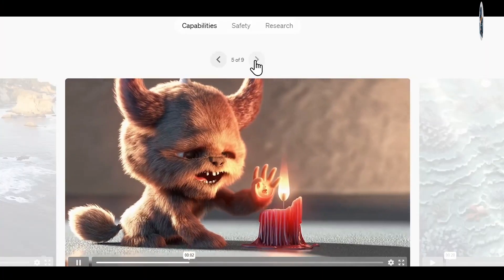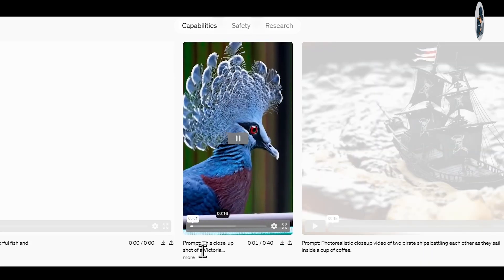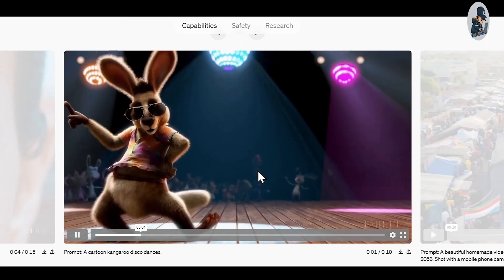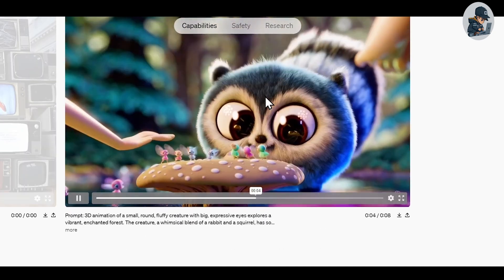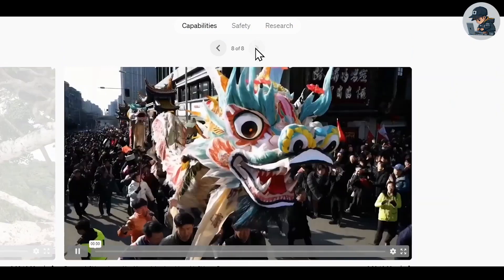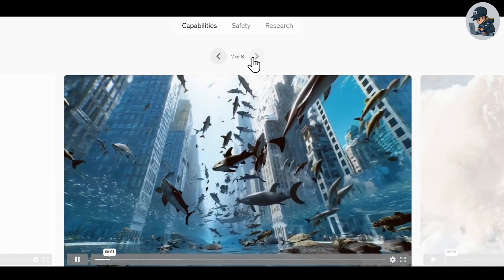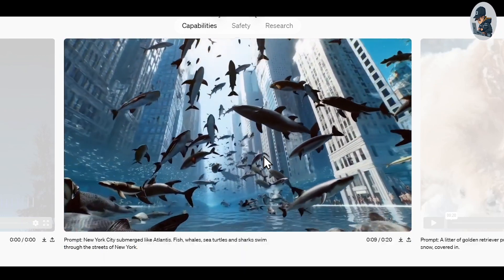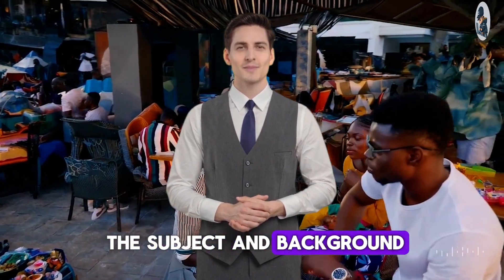NEW OpenAI Sora: King Of AI text to video generator😳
NEW OpenAI Sora: The Real King Of AI text to video generator😳
Sora is an AI model that can create realistic and imaginative videos from text prompts. sora can create videos of up to 1 minute.

Sora is able to generate complex scenes with multiple characters, specific types of motion, and accurate details of the subject and background.
The model understands not only what the user has asked for in the prompt, but also how those things exist in the physical world.

🔴Introduction of Openai Sora -
Sora, an AI model developed by OpenAI, is a groundbreaking advancement in AI technology. Built upon the foundation of previous research in models like DALL·E and GPT, Sora is capable of transforming text prompts into captivating one-minute videos. Not only that, but Sora can also create multiple shots within a single video, maintaining consistency in characters and visual style.

According to OpenAI, 'Sora has a deep understanding of language, enabling it to accurately interpret prompts and generate compelling characters that express vibrant emotions.

Keywords -
AI video generation
Text-to-video
Sora AI
Video creation tool
Artificial intelligence
Video generation software
OpenAI technology
Visual storytelling
Automated video production
Content creation AI
Sora video generator
Creative video AI
AI-driven filmmaking
Video synthesis
Realistic video rendering